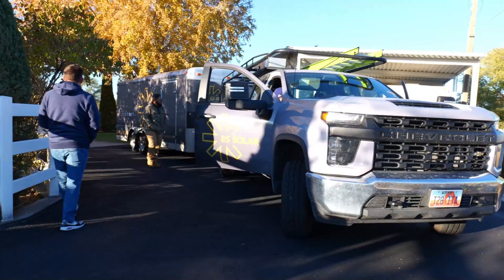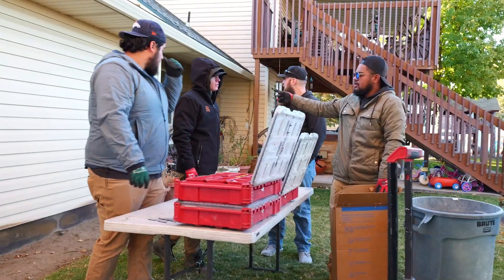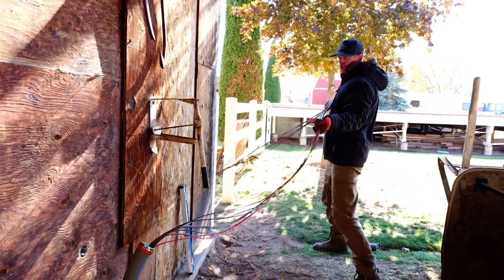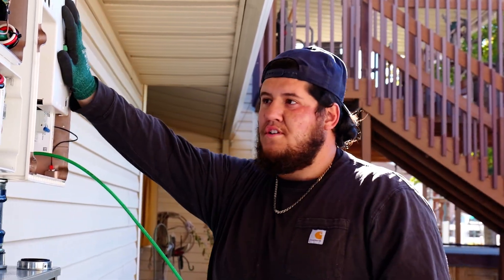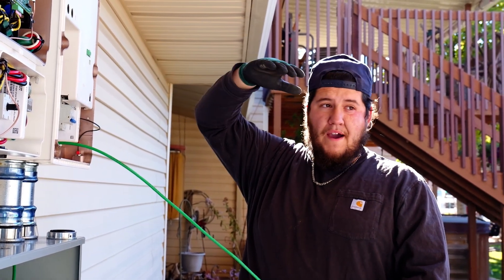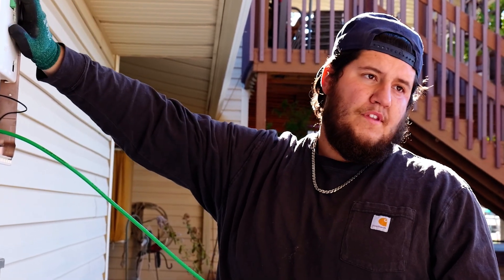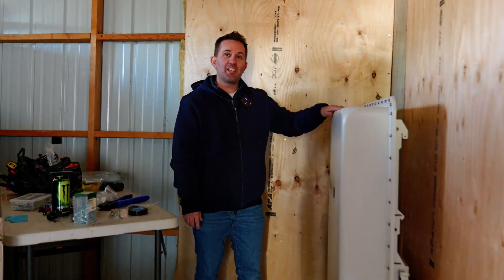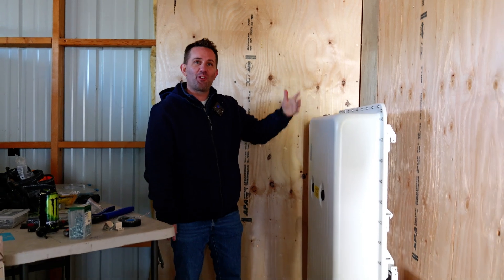Adding a Battery to your existing Solar Panel System from start to finish with ES Solar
In this video, we take you behind the scenes of a SolarEdge battery installation in Hooper, Utah, as we integrate a cutting-edge energy storage solution into an existing solar panel system! 🌞🔋

Watch the process unfold from start to finish, and meet our expert installers who walk you through each step, from setup to the final touches. You'll get a firsthand look at how this innovative system optimizes solar energy storage, providing a reliable and sustainable power source for the home—day or night.

If you're curious about how SolarEdge works or considering upgrading your own solar system with energy storage, this video is a must-watch!